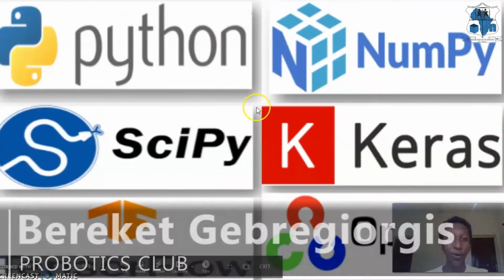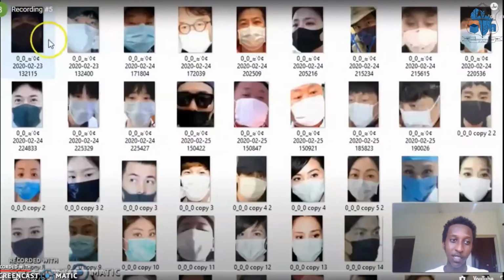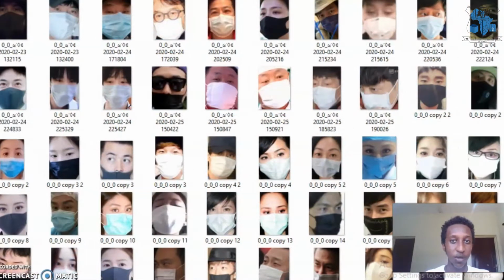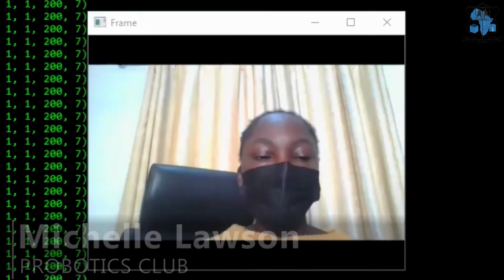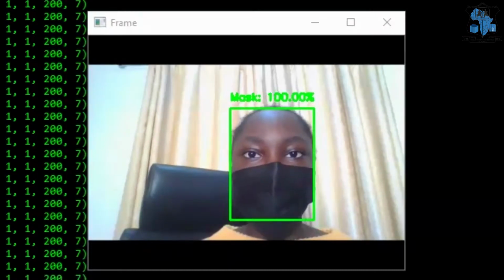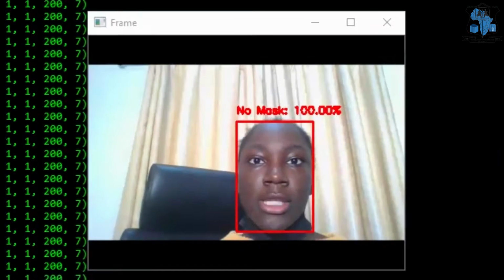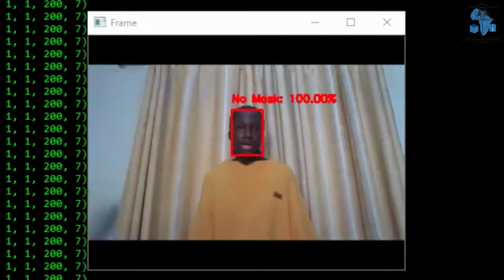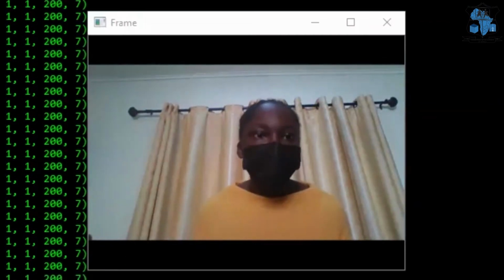PROBOTICS Science & Tech Day| SOS HGIC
SOS-HGIC Probotics Day

Credits: @fresha production
                  Fred SEBOWA